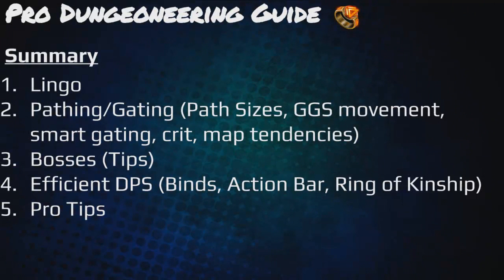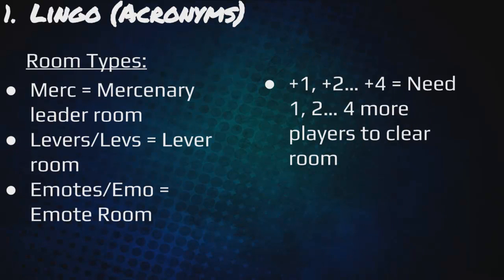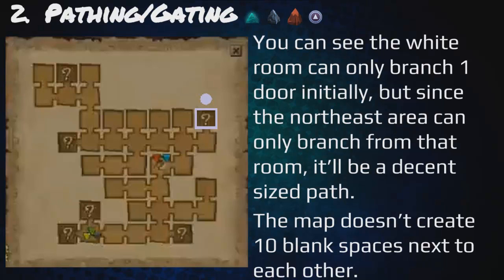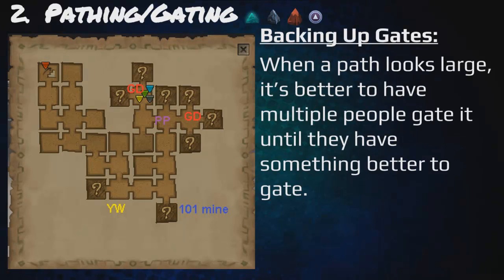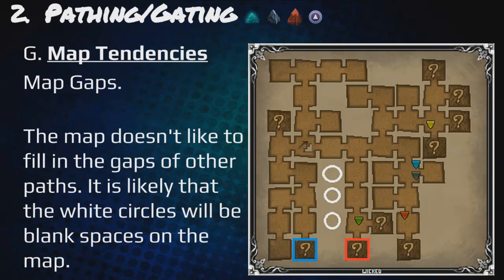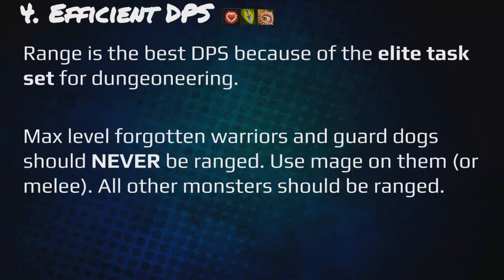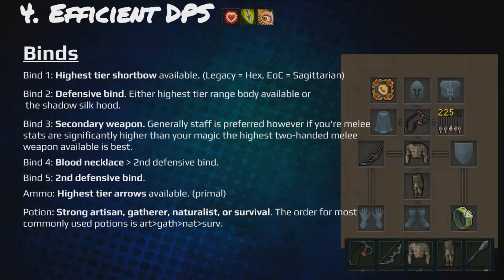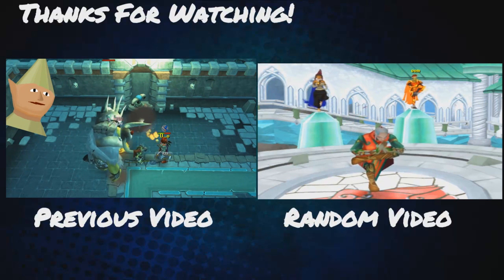Pro Dungeoneering Guide - DailyXP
Know the workarounds of Dungeoneering but want to become better? Already a pro but want a few tips to improve? Everything you need to know about Dg can be found in this guide to help improve your speed.

If I missed anything or you have some tips yourself, post them below!